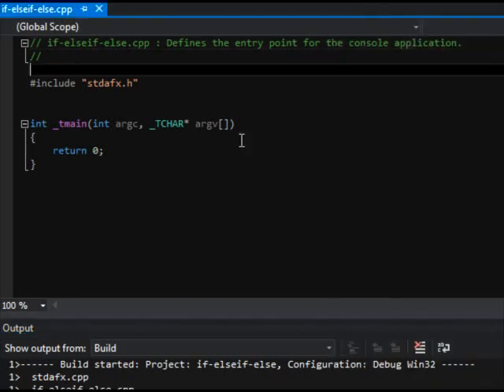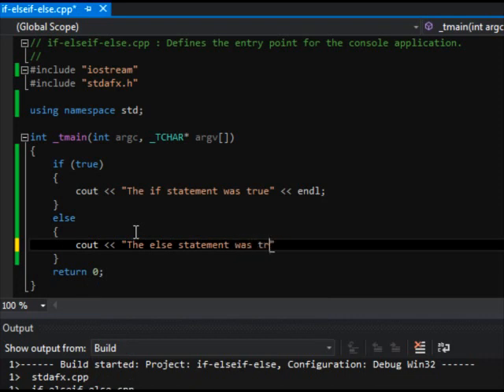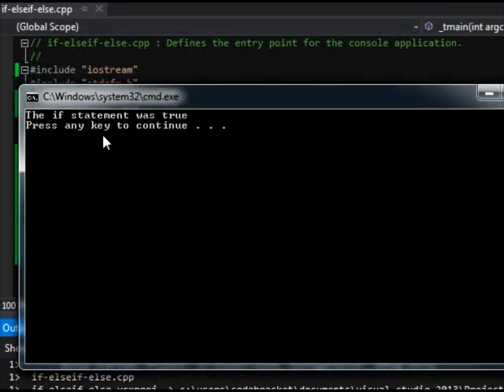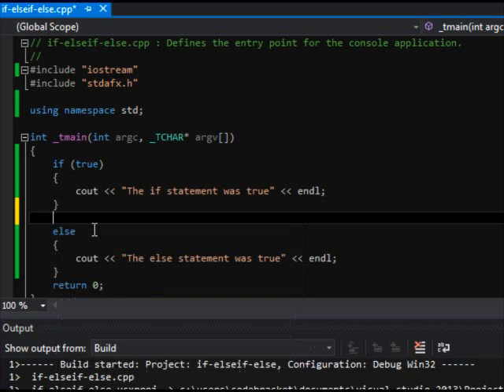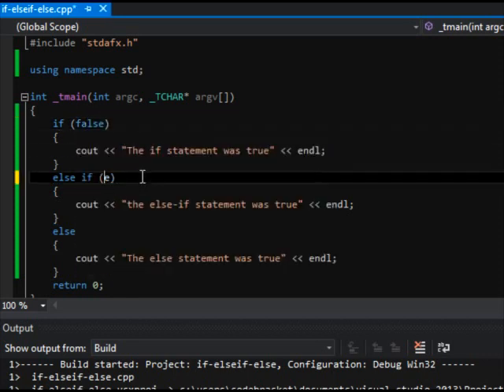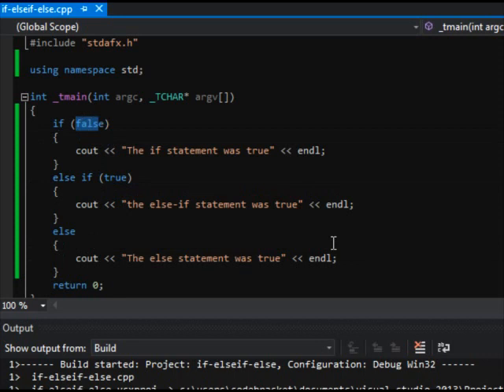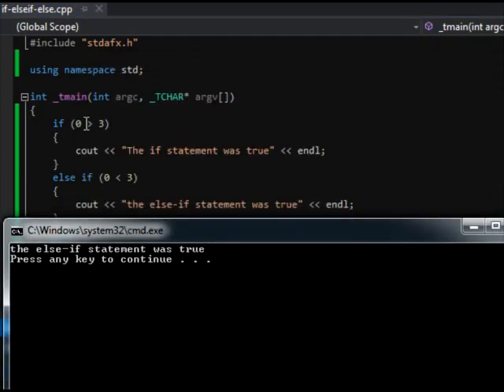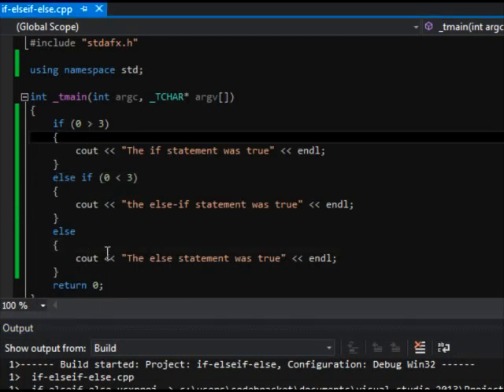C++ if-else-if-else statements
Quick demonstration on if-else if-else statements, Win32 Console Application in Visual Studio 2013